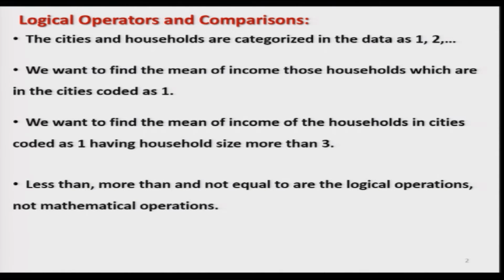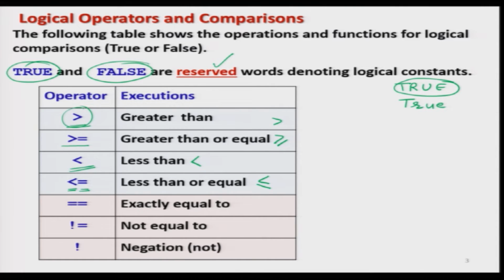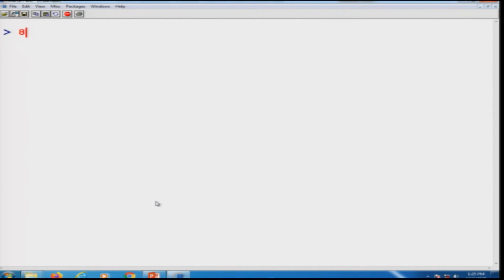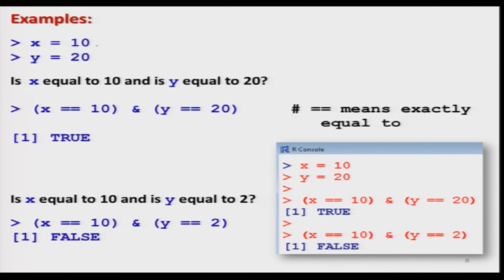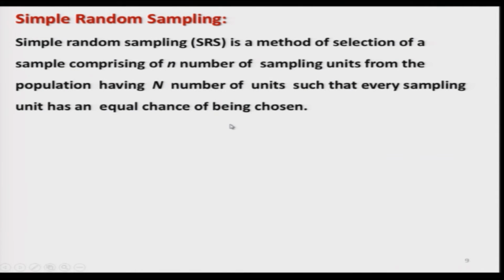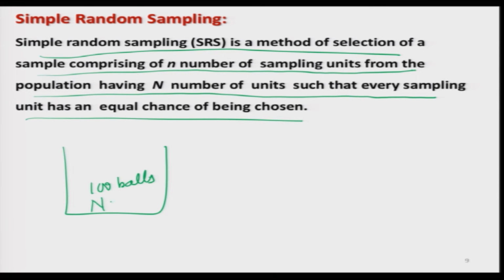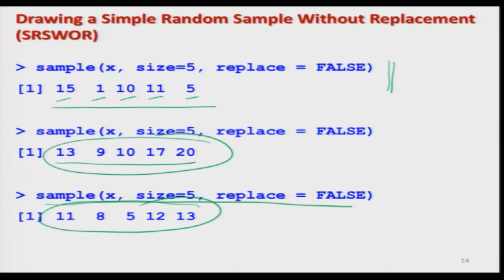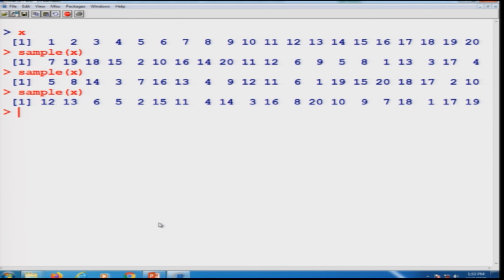noc21- ma35 - lec07